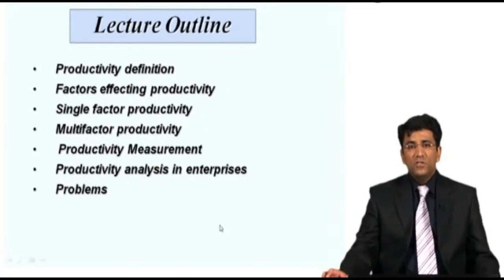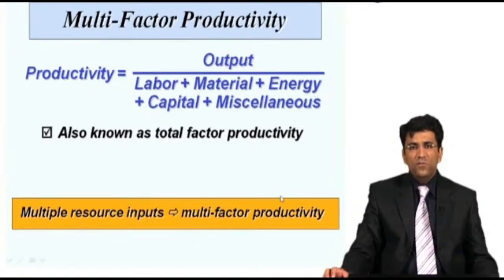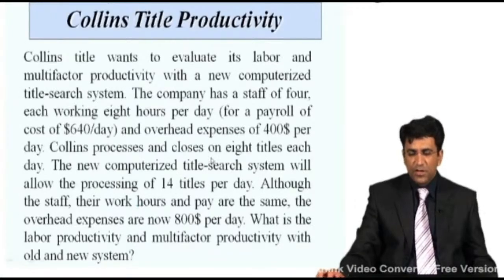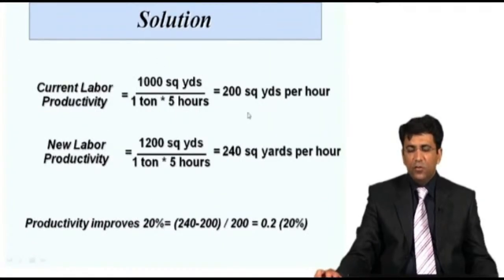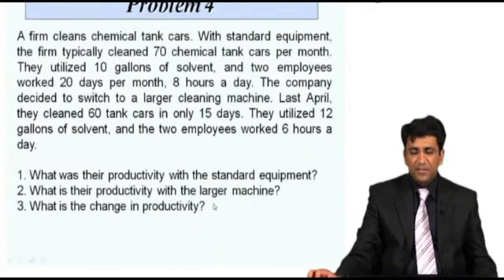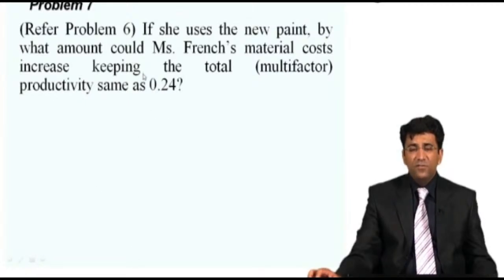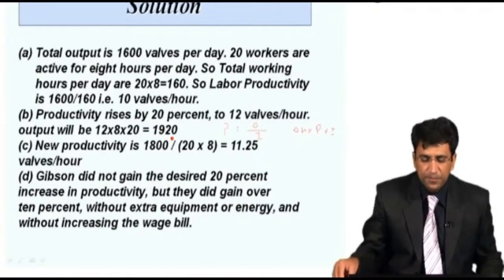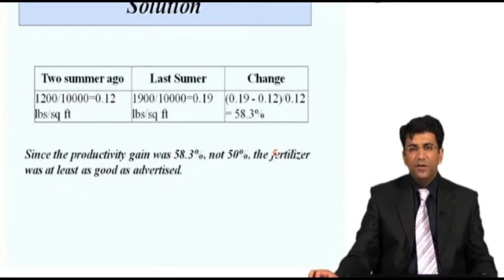productivity and its measurements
This lecture discusses about the concept of productivity and competitiveness. Methods to measure productivity are also explained
References/Sources
PowerPoint presentation to accompany Heizer/Render Pearson Prentice Hall

Operations Management, 9e
(Pearson Prentice Hall)
and other internet sources